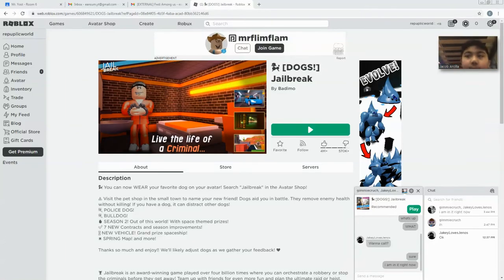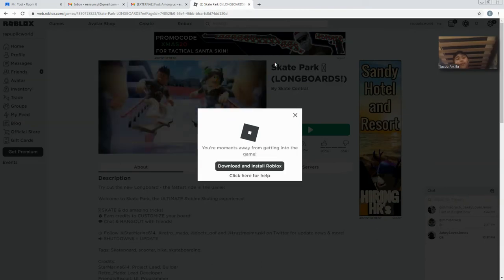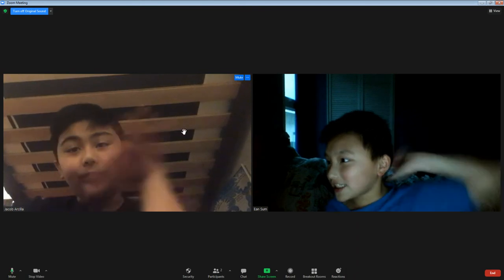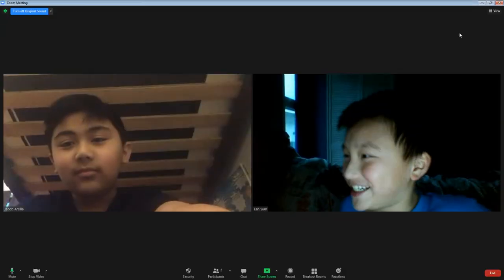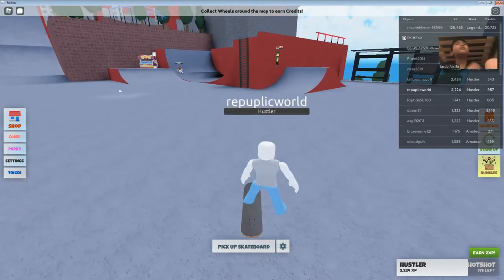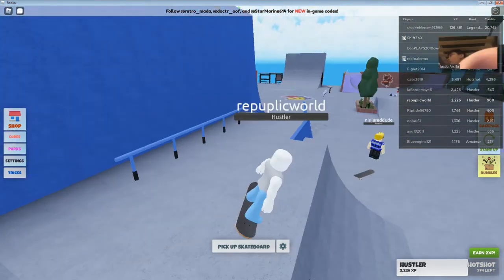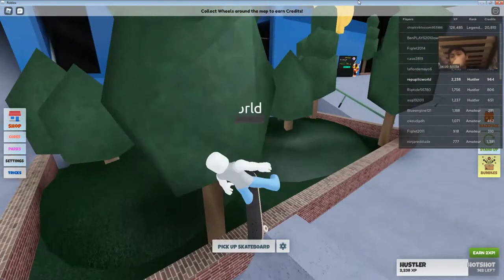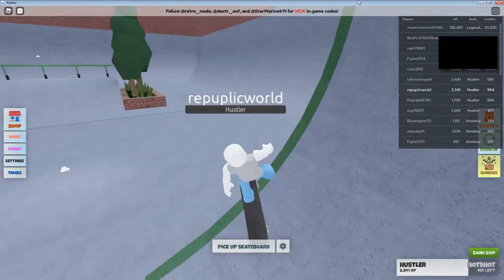Skate Park in Roblox Montage #2